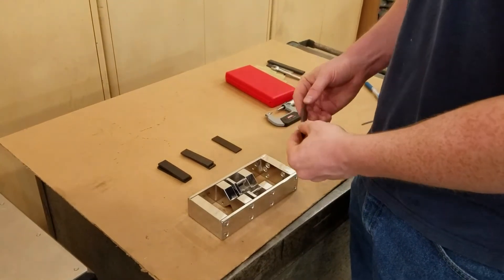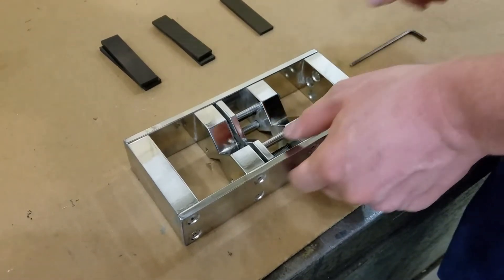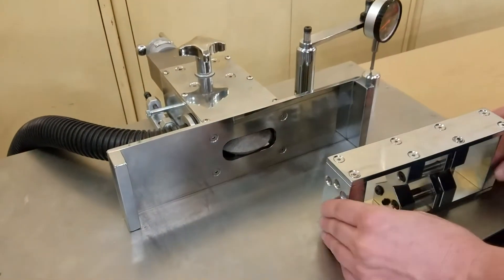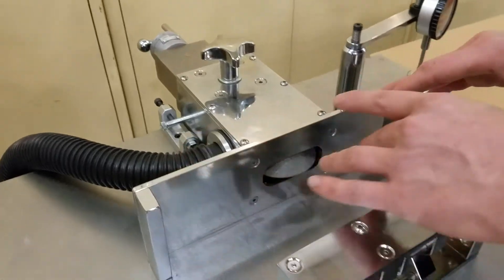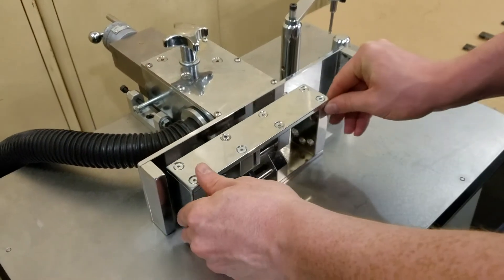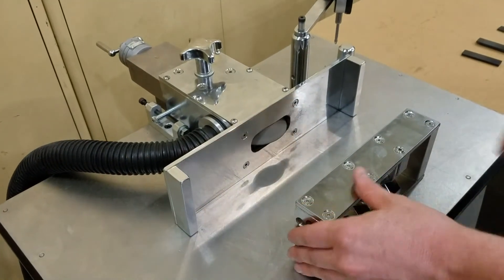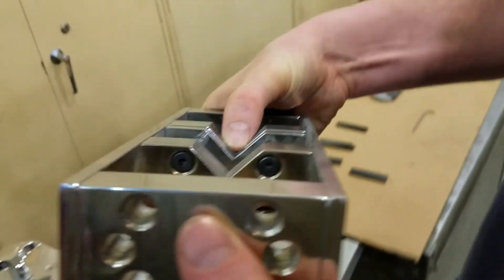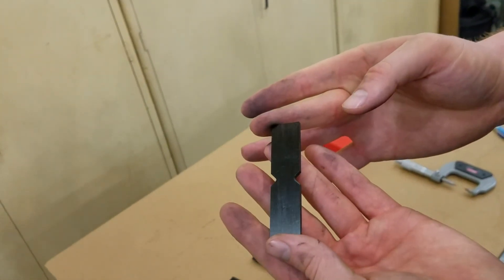Composite Shear Test Cutting for ASTM D5379 Samples Using V-Mill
For the aerospace industry and others using composites, the Iosipescu Shear Test has become a necessary test method, with no easy way to notch these bars before Tensilkut Engineering developed the V-Mill.  The blank is cut to the correct length and width, using the Tensilsaw or Tensilkut, then inserted into the Master Template to prepare the double v notch, one on each side of the bar, exactly opposite each other.  A series of passes ensures that the notches are exactly symmetric.  This video explains the use of the V-Mill, and demonstrates the notching of a shear test specimen according to ASTM D5379 in a carbon fiber blank.  The ASTM D7078 is similarly prepared, merely requiring a different blank and template to finish the bar.  The first 3 minutes of this video explain the machine, while the balance demonstrates the cutting process.A sample or stack of samples can be completed in under 3 minutes.